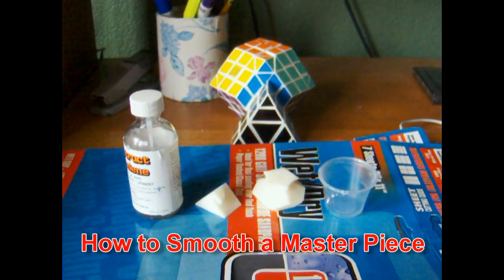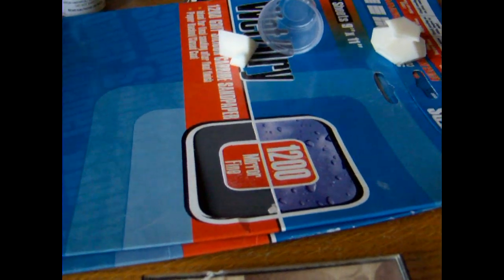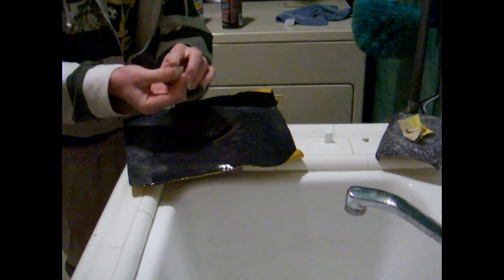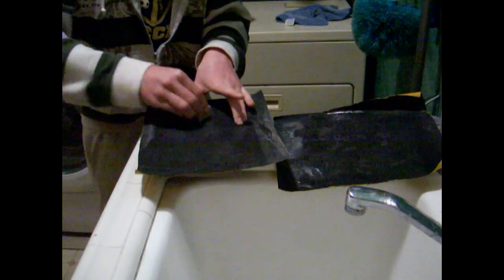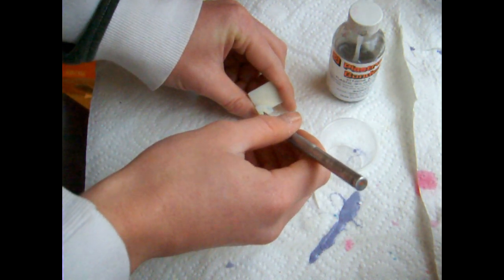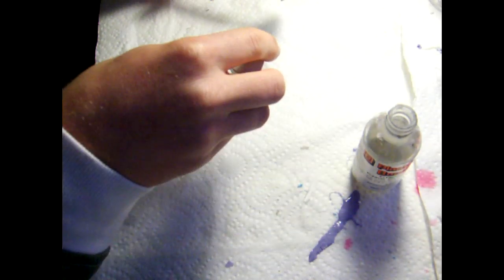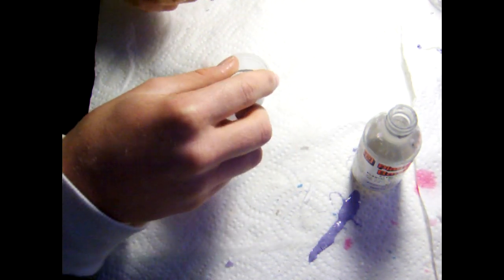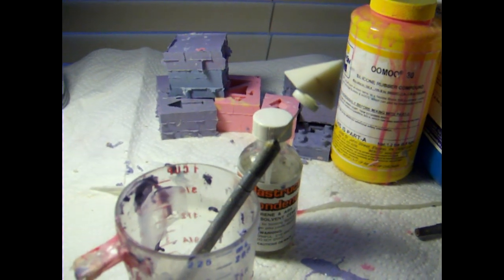Advanced Puzzle Building Tutorial: Smoothing FDM Masters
Sorry the last part of the solvent smoothing was cut off a little please watch drewseph's tutorial if you didnt understand the last part.